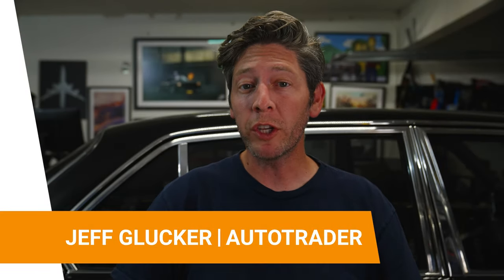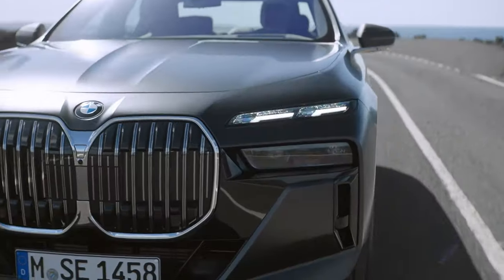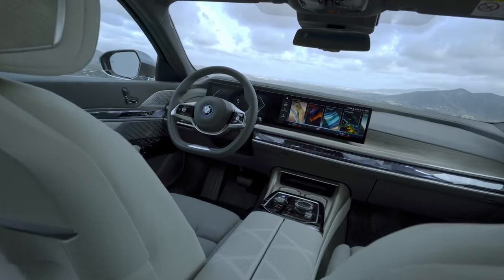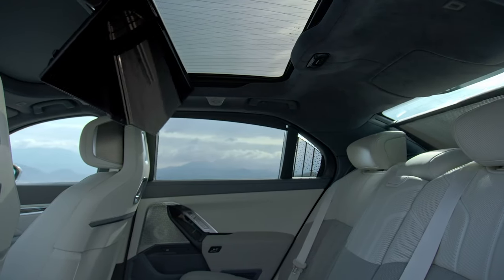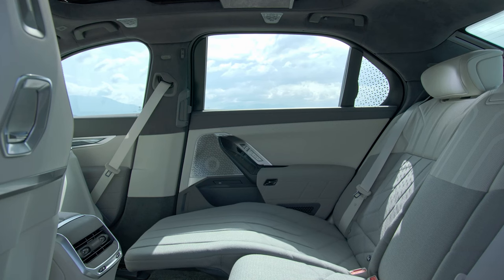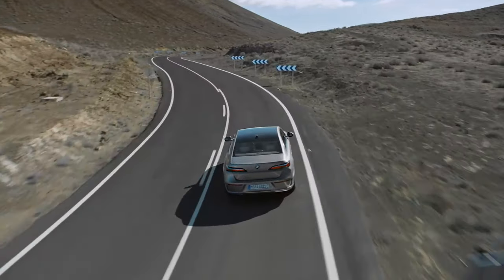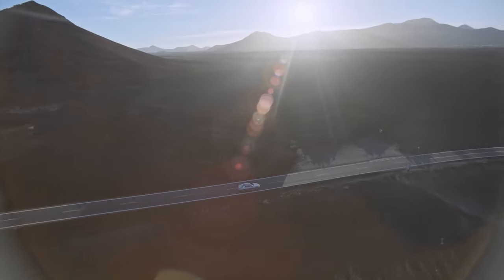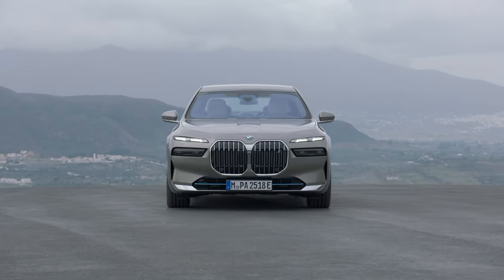The new 2023 BMW 7 Series is a movie theater on wheels!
The 2023 BMW 7 Series is merging tech and luxury in a magnificent way. Just don't factor exterior style into the equation. Regardless, the latest luxury flagship four-door appears to have a truly amazing cabin space, from its available 36-speaker sound system to the wild 31-inch screen that folds down for rear-seat passengers to enjoy. Additionally, BMW is offering up an all-electric version with the arrival of the i7 xDrive60.

00:00 2023 BMW 7 Series